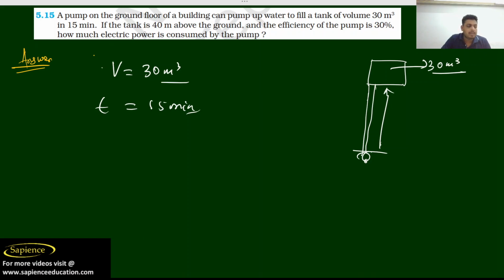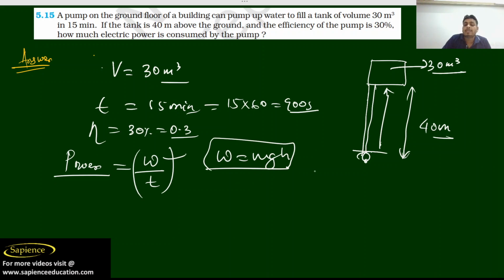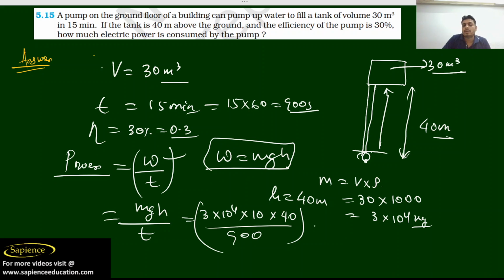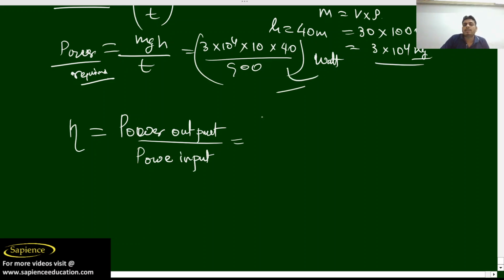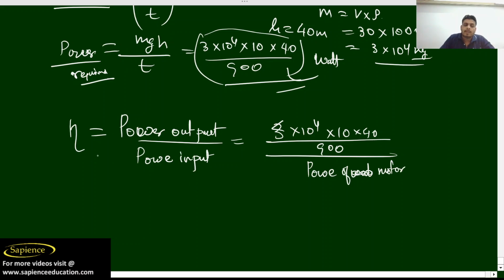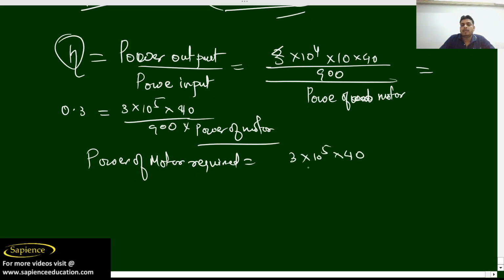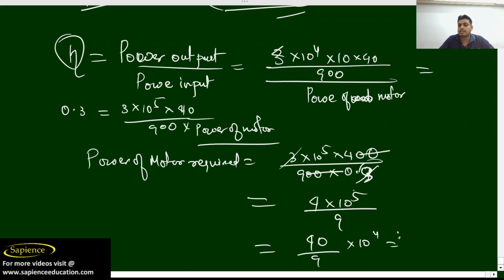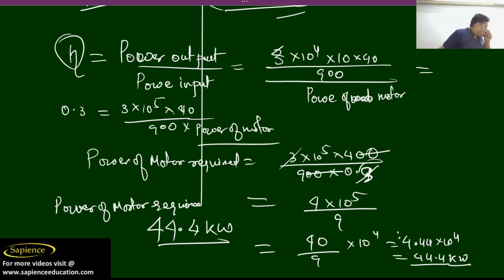Class 11 Physics NCERT Solutions | Ex 5.15 Chapter 5 | Work Energy & Power By Sapience Education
NCERT Question Work energy power chapter 5  solution Work energy & Power
5.15QUESTION OF NCERT
A pump on the ground floor of a building can pump up water to fill a tank of volume 30 m3in 15 min. If the tank is 40 m above the ground, and the efficiency of the pump is 30%,how much electric power is consumed by the pump ?

NCERT solutions
Physics tutorials
Step-by-step solutions
Exam preparation
Class 11 Physics NCERT
Clear explanations
Academic performance
Physics concepts
Physics problems
Physics knowledge
Study resources
Video tutorials
Teacher resources
Boost grades
Physics exam
Learning physics
Physics textbook
Expert guidance
Video Description:
"📚 NCERT Question Work Energy Power Chapter 5 Solution | Class 11 Physics 📚

Struggling with NCERT Class 11 Physics problems? We've got you covered! In this comprehensive video tutorial, we dive deep into solving NCERT Question 5.9 from the Work Energy Power chapter. Whether you're a student preparing for exams or simply want to understand the concepts better, this video will provide you with clear explanations and step-by-step solutions.

🔍 Key Points Covered:

Understanding Power and Time Relationship
Solving Problems with Constant Acceleration
Physics Numericals Demystified
Boost Your Academic Performance
Class 11 Physics NCERT Solutions
🚀 Why Choose Sapience Education?
At Sapience Education, we're committed to helping students succeed in physics and excel in their exams. Our video tutorials are designed to enhance your physics knowledge, boost your grades, and provide expert guidance when you need it the most.

Don't miss out on this opportunity to master Work Energy Power concepts and improve your academic performance. 🚀📖 PhysicsTutorials NCERTSolutions PhysicsExamPrep Class11Physics SapienceEducation"